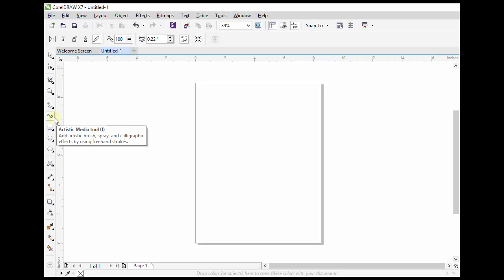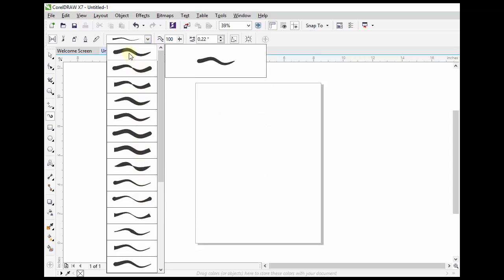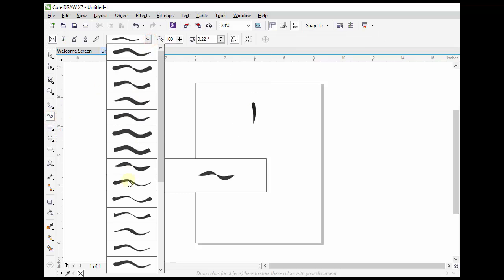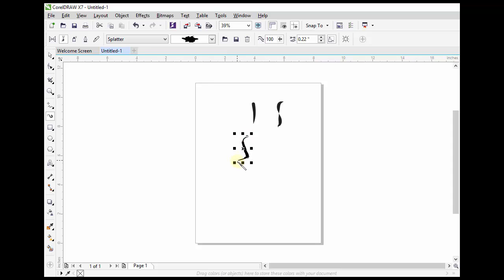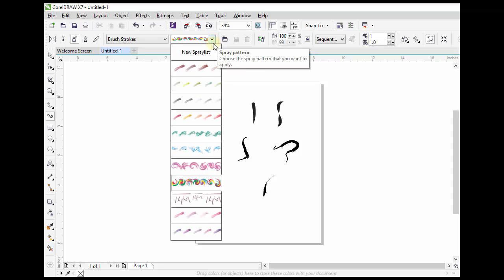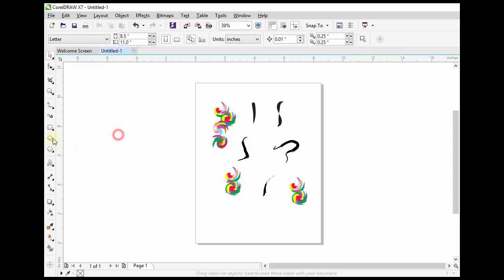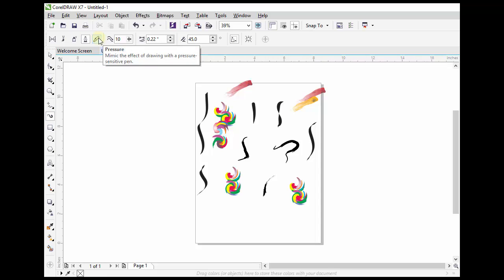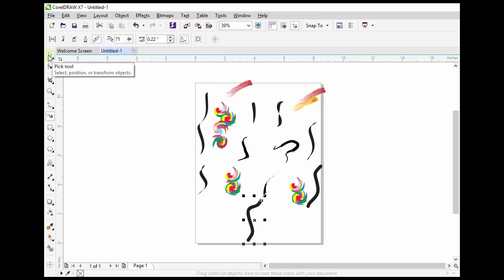CorelDraw X7 Tutorials - Artistic Media Tools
By the help of artistic media tool we can add artistic strokes, spray effects and calligraphic effects to our drawing.